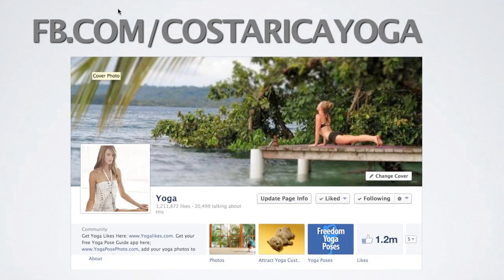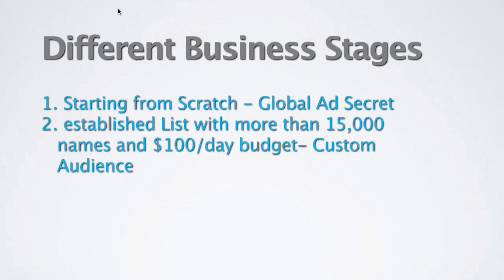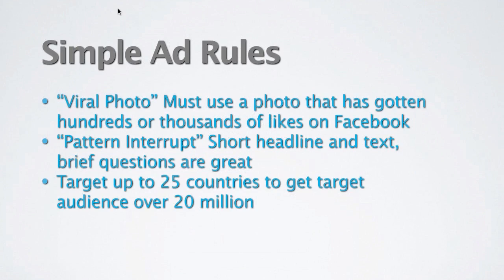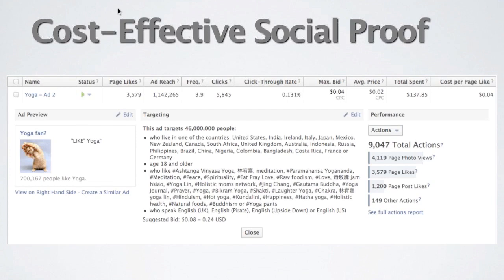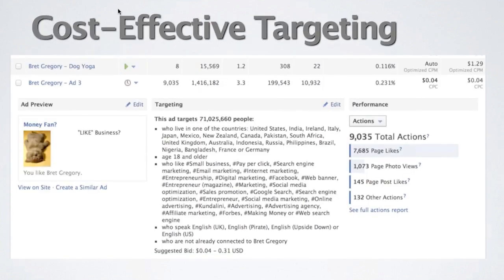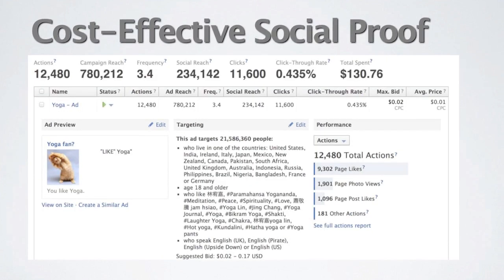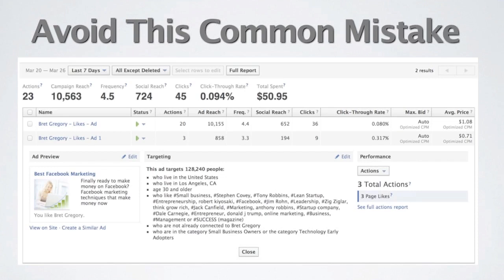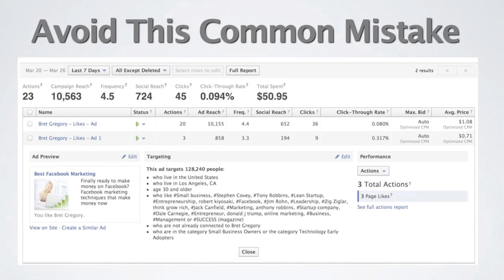Fast Start 2 Global Ad Secret